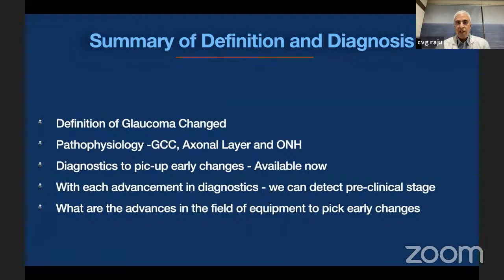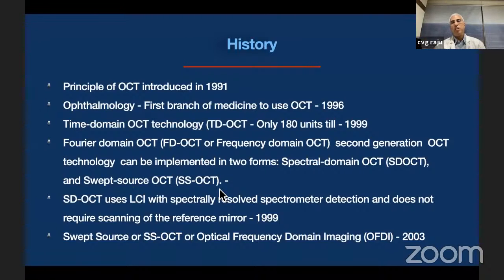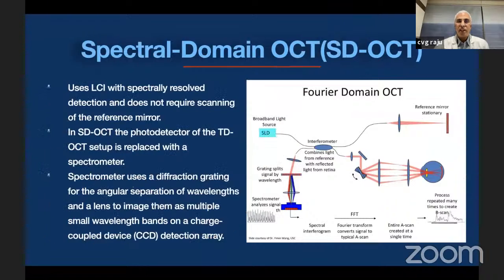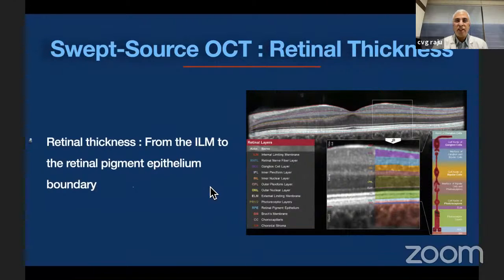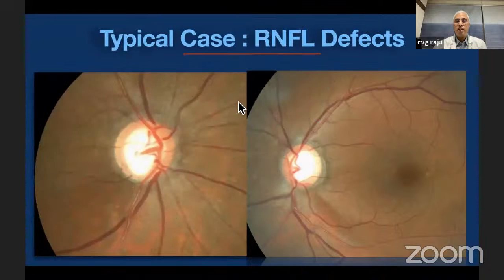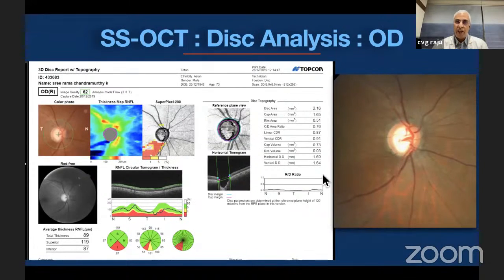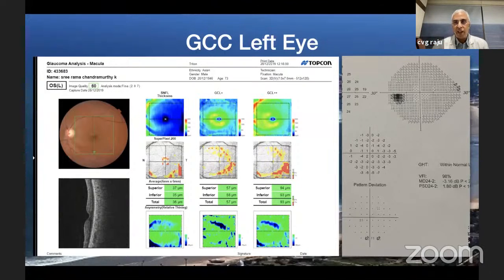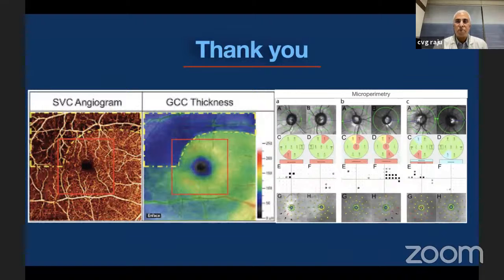DRY EYE & GLAUCOMA MEDICATION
DR C V Gopal Raju